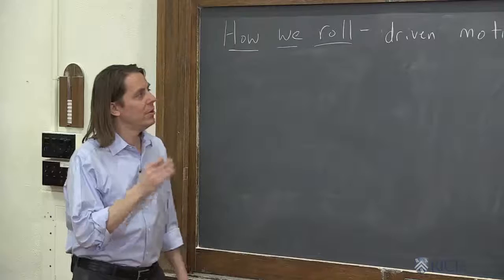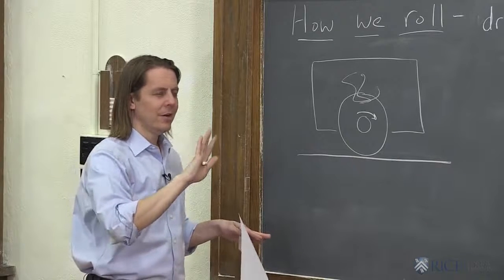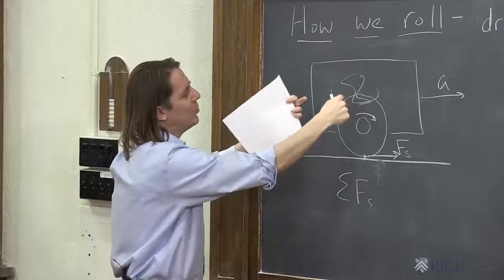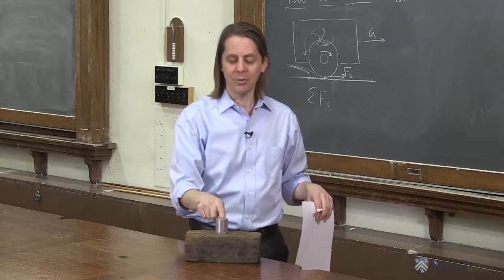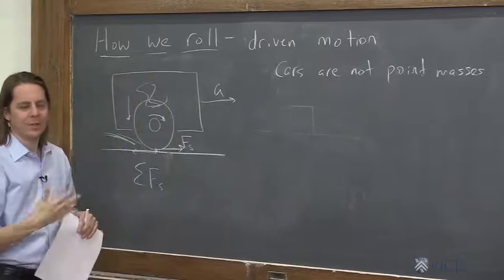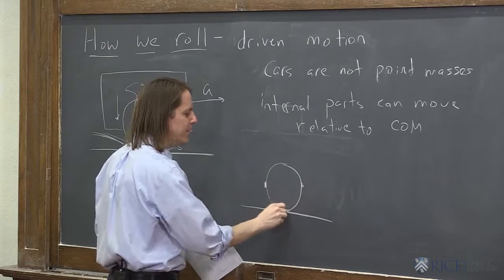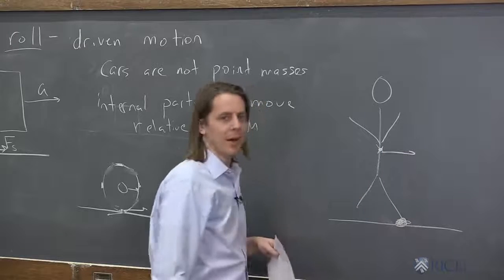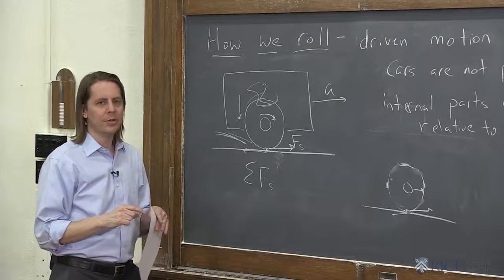PHYS 101 | How We Roll 5 - Driven Rolling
In this lecture I try to clear up weird questions about how can a car move forward when the only external force is friction.